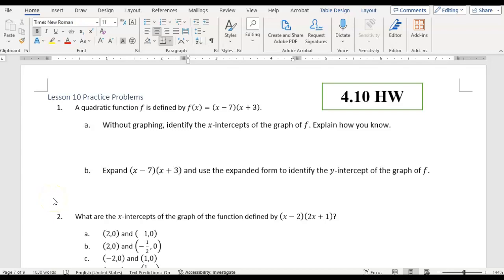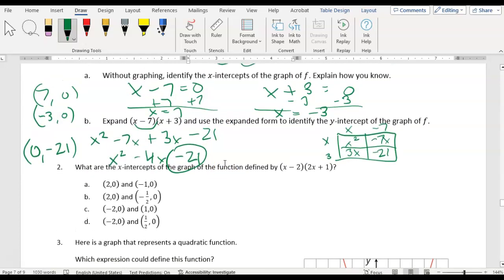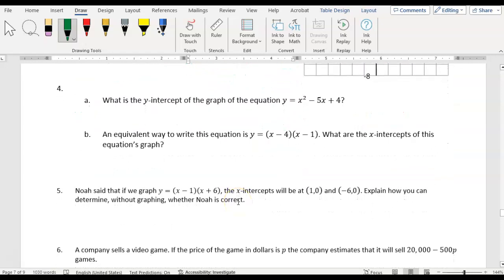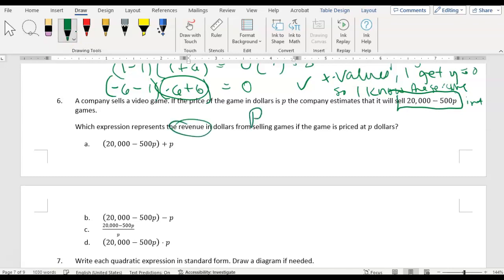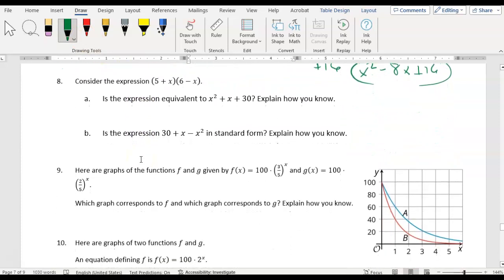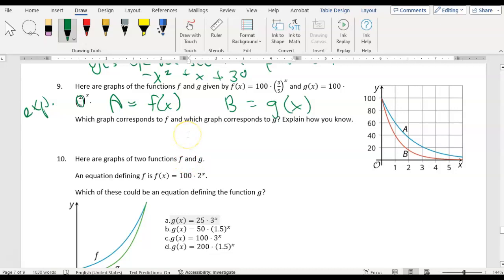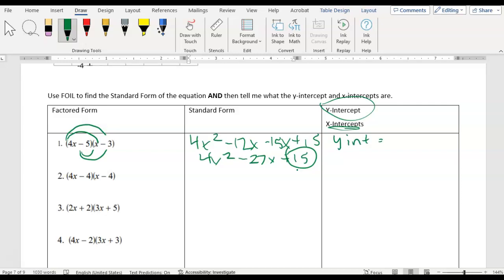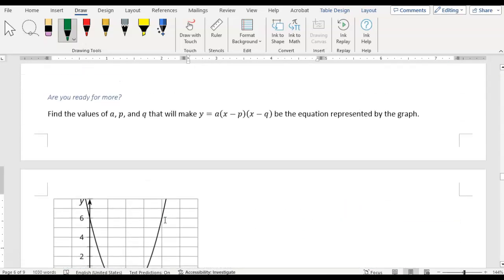HW 4.10 ~ y and x intercepts on quadratics